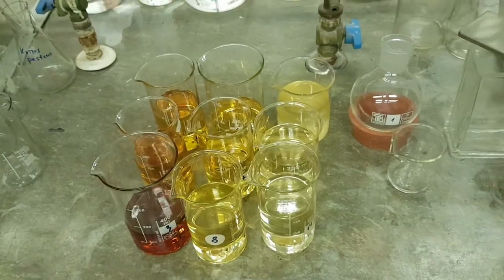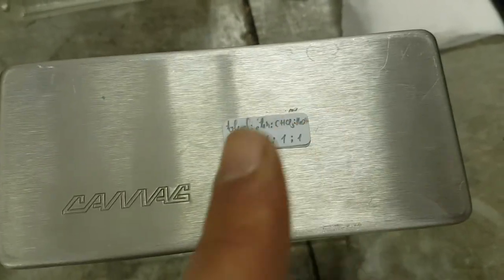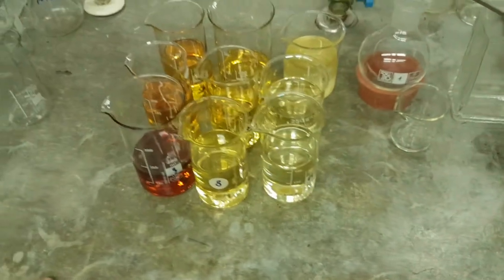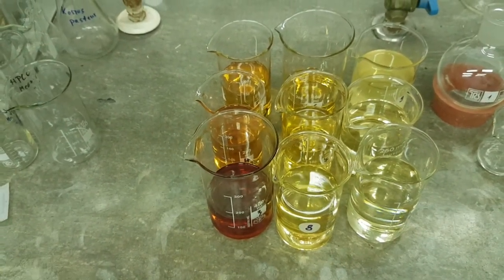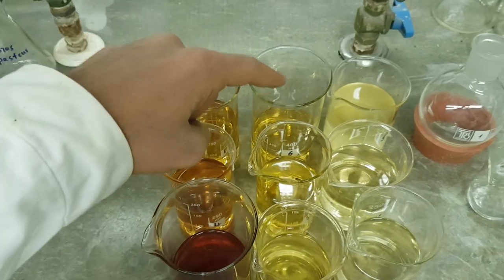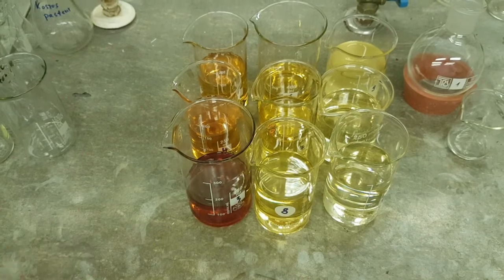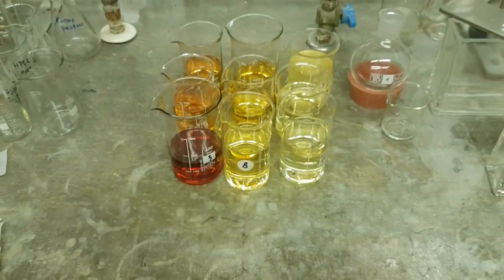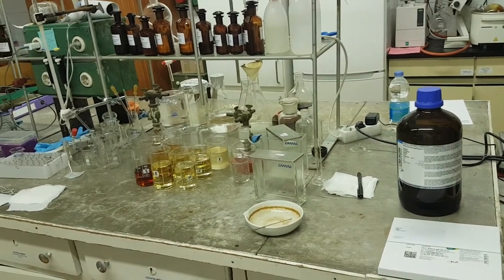Isolation of structures for drug discovery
Recently, many important compounds were isolated from plants for the first time. About 1804 the active ingredient, morphine, was isolated from opium. In 1820 quinine (malaria treatment) was isolated from cinchona bark and colchicine (gout treatment) from autumn crocus. In 1833 atropine (variety of uses) was purified from Atropa belladonna, and in 1860 cocaine (local anesthetic) was isolated from coca leaves. Isolation and purification of these medicinal compounds was of tremendous importance for several reasons. First, accurate doses of the drugs could be administered, something that had not been possible previously because the plants contained unknown and variable amounts of the active drug. Second, toxic effects due to impurities in the plant products could be eliminated if only the pure active ingredients were used. Finally, knowledge of the chemical structure of pure drugs enabled laboratory synthesis of many structurally related compounds and the development of valuable drugs.

The Isolation of Natural Products: Morphine and Other Alkaloids
Extraction, isolation, purification and structure elucidation for drug discovery
Separating Components of a Mixture by Extraction
Exosome isolation in less than 10 minutes!
Extracting caffeine from coffee
Professor Dave Explains
Professor Dave Explains
Professor Dave Explains